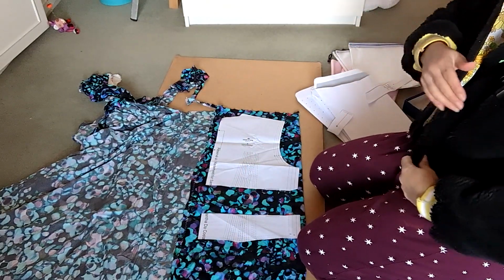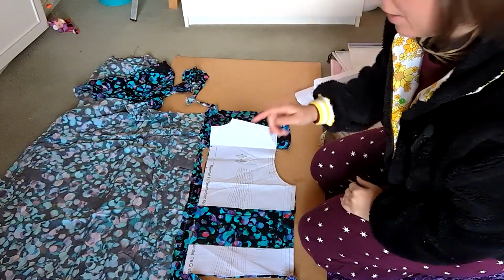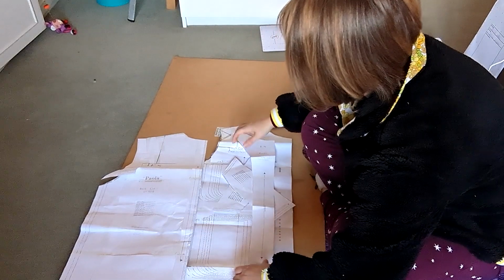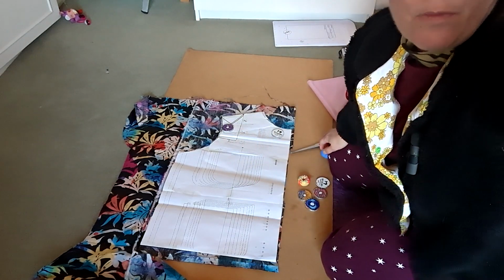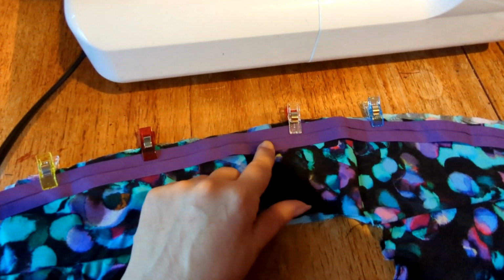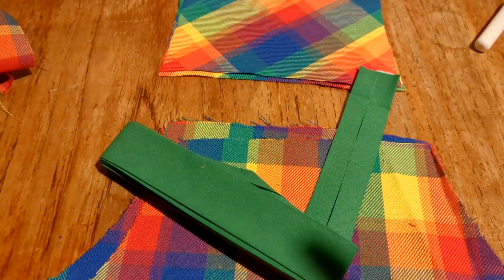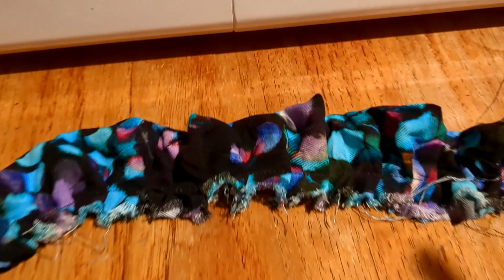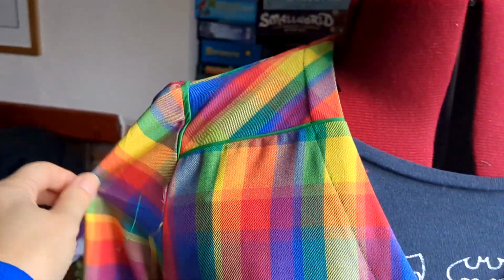The Ultimate Sewing Hack: Adding Stunning Details to Your Projects | piping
In this episode by popular request i do a sew along of how I hacked three patterns and added piping detail.
Here is a list of the patterns I used:
Deer and Doe Myosotis Dress
Friday Pattern Company Patina blouse
The fabric store Paola Workwear Jacket

Hope you have a great week.
Height 5ft2
Bust 37"
Waist 32"